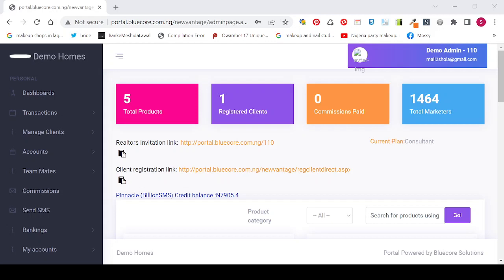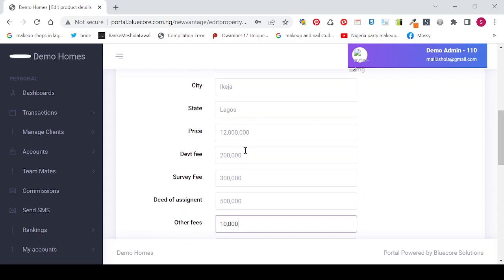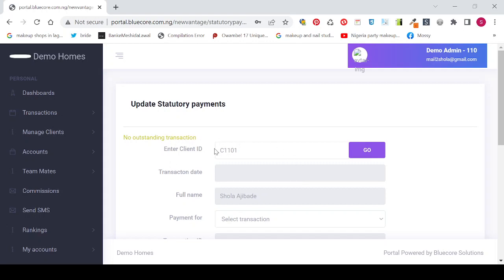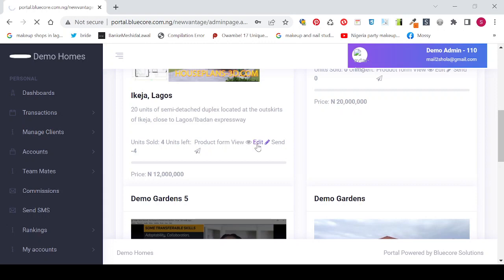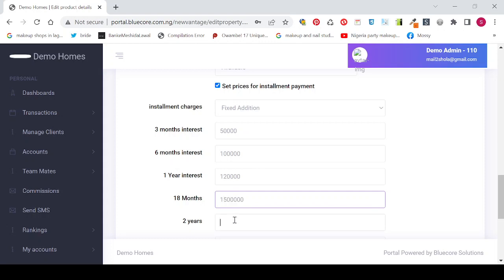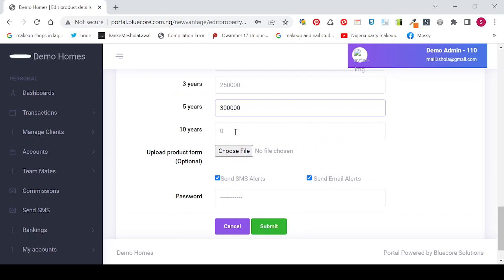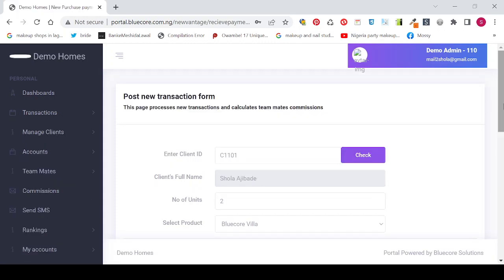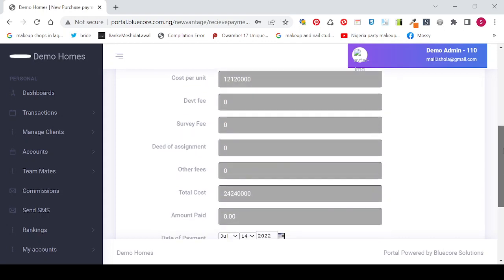How to process statutory Payments and installment payments on the portal